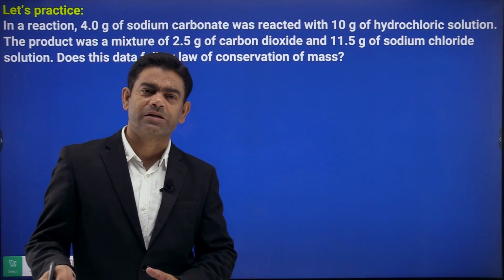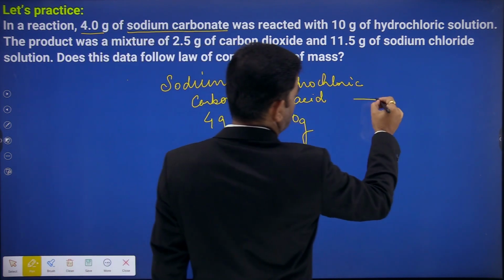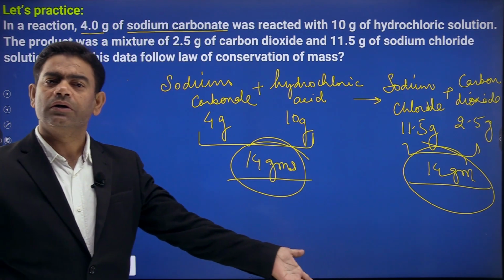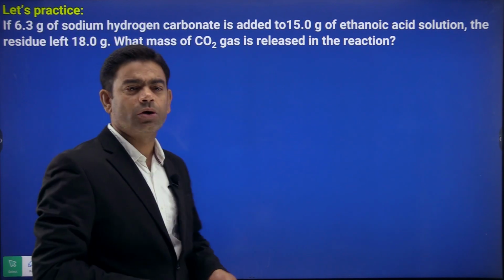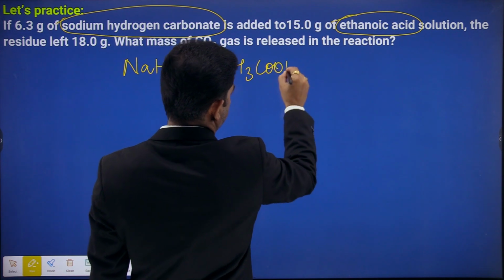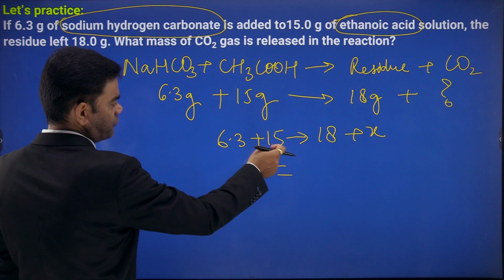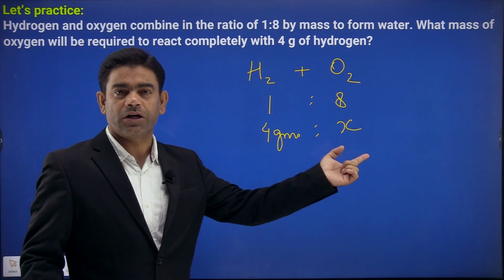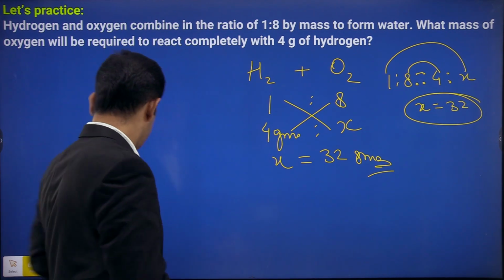(Science) Topic-lets practice Chapter-3 Class-9 Part-3